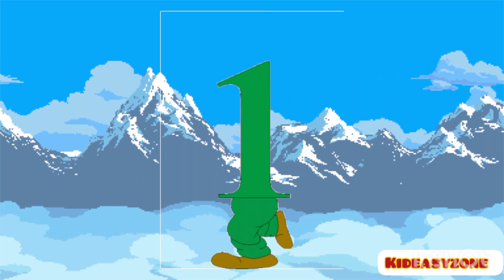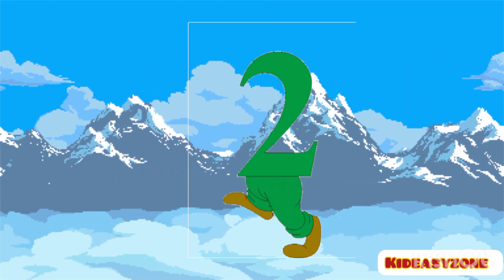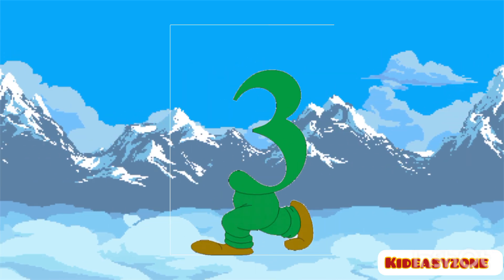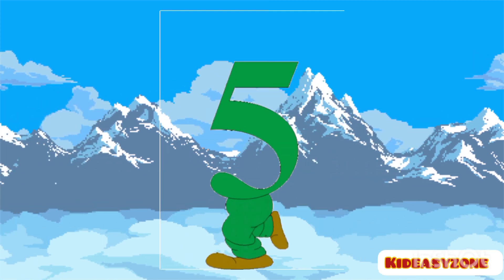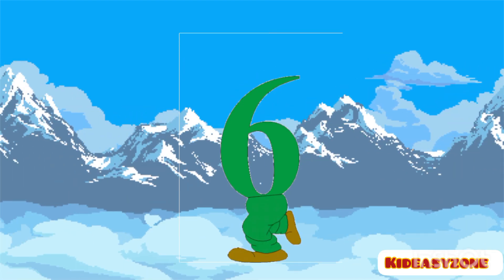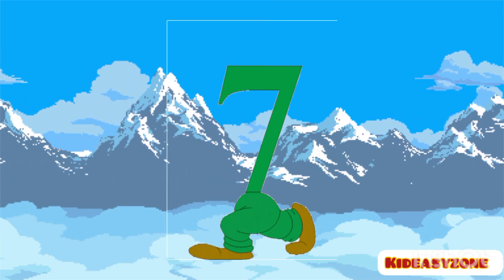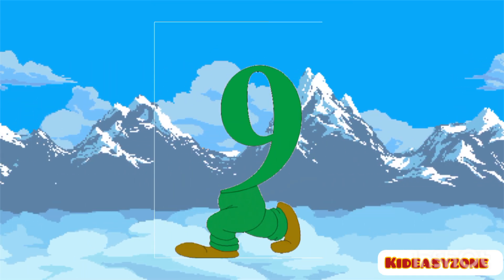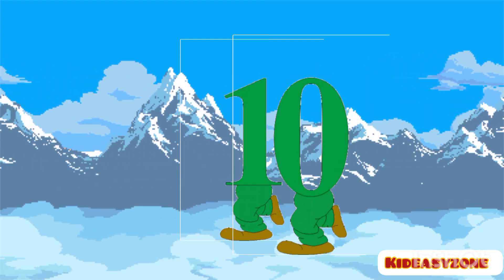counting 1 to 10 || number 1 To 10 with practice and pictures with song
Hey children, today I am going to teach you counting from 1 to 10 in very easy words. Hey kids today I am going to teach you counting from 1 to 10 in very easy words for you.Friends, we will practice in this video which you can learn very easily and you can understand very well and you can also recognize the numbers.Subscribe to our channel so that our every video keeps reaching you @Kideasyzone-